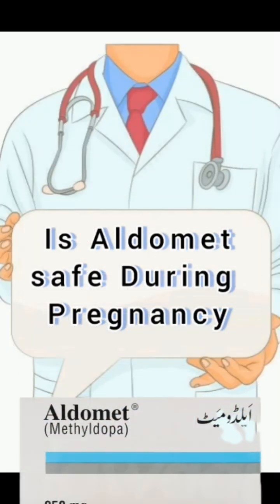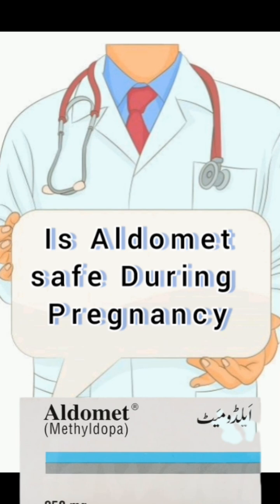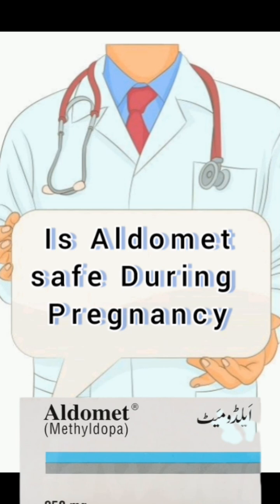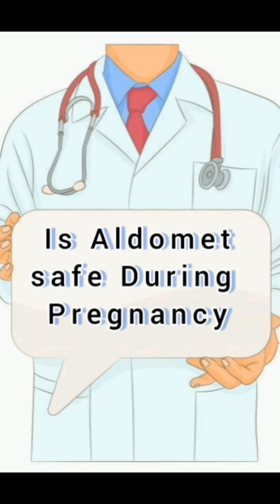Methyldopa and Liver Function: What You Need to Know#Treatment for Pregnancy-Induced Hypertension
Aldomet 250mg is a brand name for the drug methyldopa. Methyldopa is an antihypertensive medication used to lower blood pressure. It works by relaxing the blood vessels and decreasing the amount of certain chemicals in the body that narrow the blood vessels and increase blood pressure. Methyldopa is typically prescribed for the management of high blood pressure, including hypertension during pregnancy.

The usual starting dose of Aldomet is 250 mg two to three times a day. The dosage may be adjusted by a doctor based on the individual's blood pressure response. The maximum recommended dose is 3 g per day. It is important to follow the dosage instructions provided by the prescribing doctor and to not exceed the recommended dose without consulting a healthcare professional.

Like all medications, methyldopa can have potential side effects. Common side effects include drowsiness, dry mouth, constipation, dizziness, and headache. It can also cause rare but serious side effects such as liver problems, decreased white blood cells, and hemolytic anemia. It is important to report any adverse reactions to a healthcare provider immediately

Methyldopa is a medication used to treat high blood pressure. It works by relaxing the blood vessels and decreasing the amount of certain chemicals in the body that narrow the blood vessels and increase blood pressure. Here are some key points about methyldopa:

Uses:

Management of high blood pressure, including hypertension during pregnancy.
Dosage:

The usual starting dose is 250 mg two to three times a day.
The dosage may be adjusted by a doctor based on the individual's blood pressure response.
The maximum recommended dose is 3 g per day.
Side Effects:

Common side effects include drowsiness, dry mouth, constipation, dizziness, and headache.
Rare but serious side effects may include liver problems, decreased white blood cells, and hemolytic anemia.
Methyldopa may cause a rare but serious condition called hemolytic anemia, which is a type of anemia that occurs when the body destroys red blood cells faster than it can replace them.
Methyldopa may cause a condition called lupus-like syndrome, which is a condition that can cause joint pain, skin rash, and fever.
Methyldopa may also cause other side effects, such as low blood pressure, nausea, vomiting, diarrhea, and depression.
It is important to talk to your healthcare provider before starting methyldopa, and to report any adverse reactions to your healthcare provider immediately. It is also important to follow the dosage instructions provided by your doctor and to not exceed the recommended dose without consulting a healthcare professional.

Methyldopa: What You Need to Know"
"How Methyldopa Works to Lower Blood Pressure"
"Managing Hypertension with Methyldopa"
"Methyldopa Side Effects: What to Watch For"
"Methyldopa vs. Other Antihypertensive Medications"
"Methyldopa Dosage and Administration"
"The Benefits and Risks of Using Methyldopa for High Blood Pressure"
"Methyldopa: A Safe and Effective Treatment for Pregnancy-Induced Hypertension"
"Methyldopa and Liver Function: What You Need to Know"
"Living with Hypertension: My Experience with Methyldopa